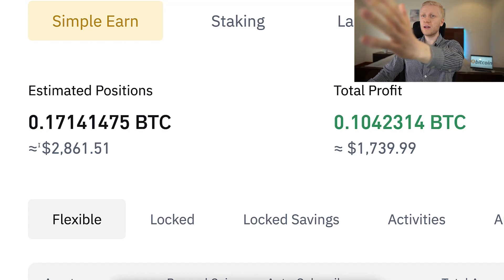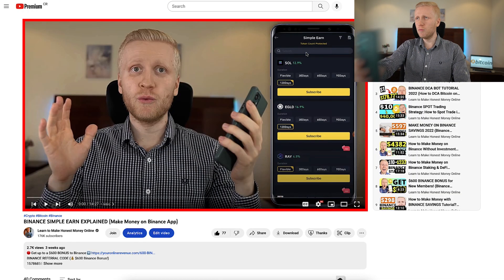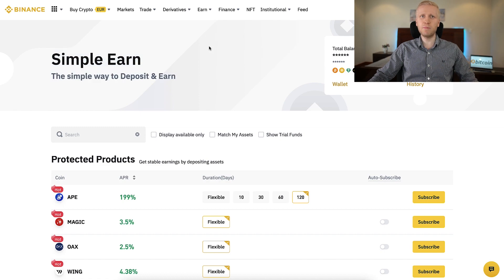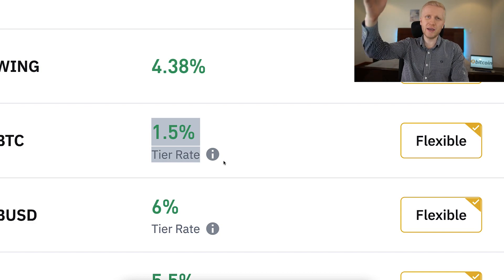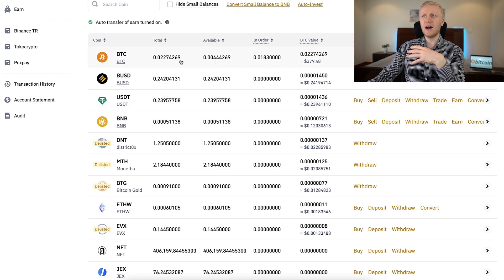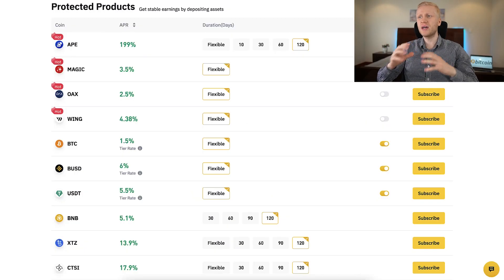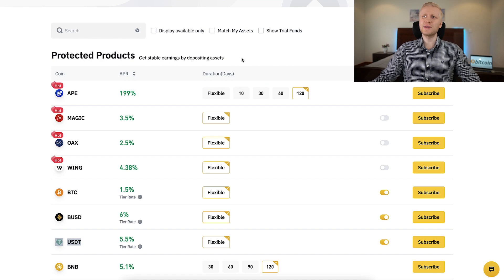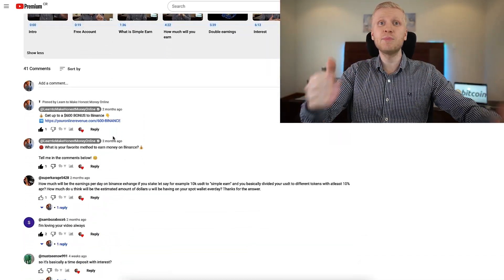How to Use Binance Simple Earn - Explained for Beginners